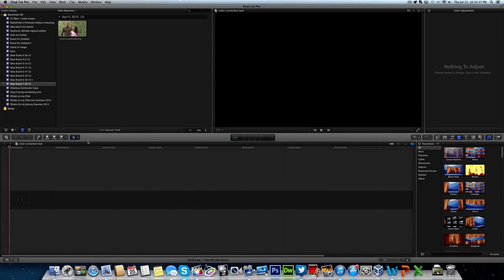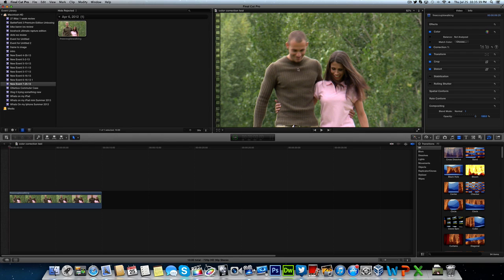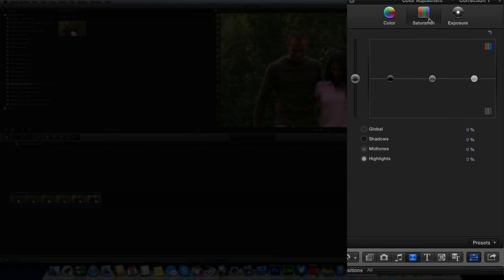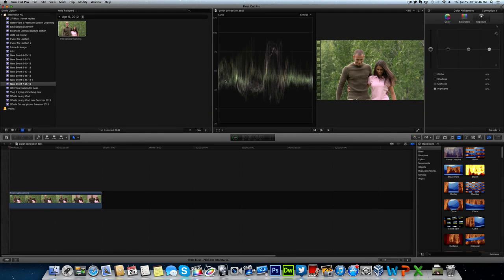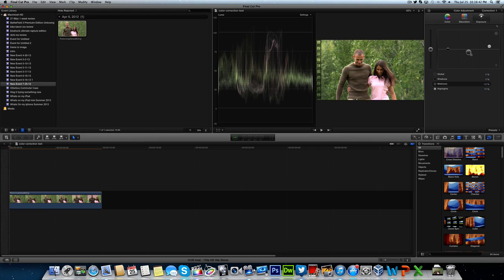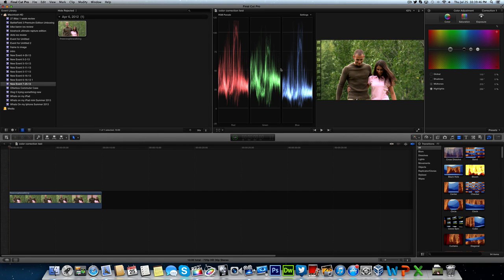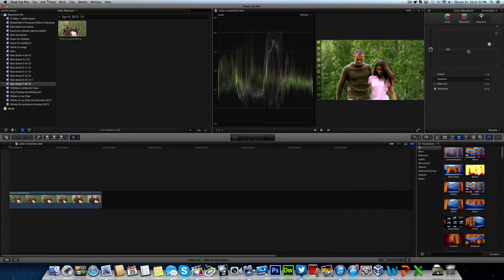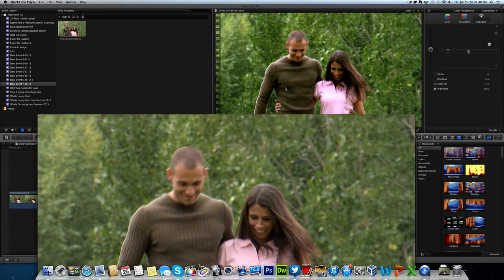Final Cut Pro X: Color Correction Tutorial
In this video I go over basic color correction in Final Cut Pro X